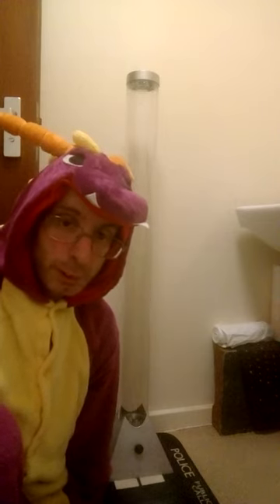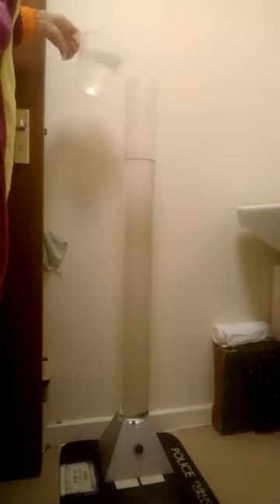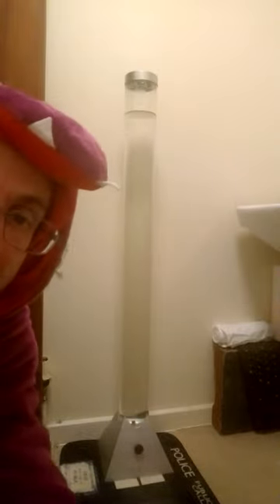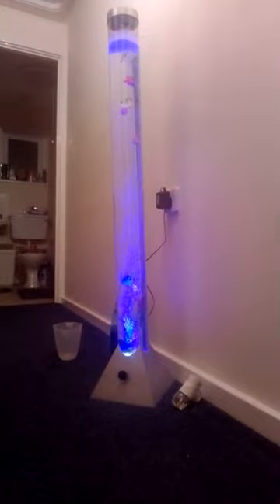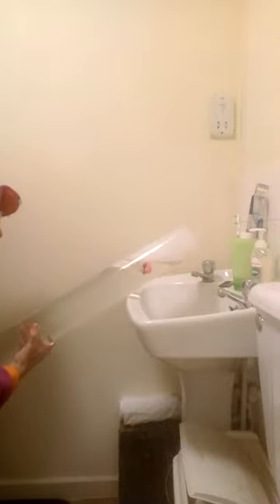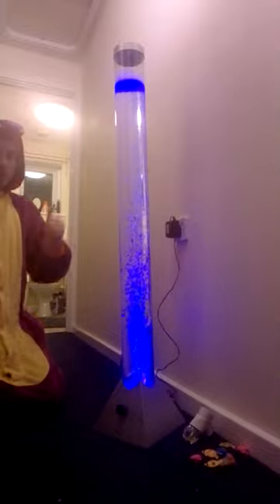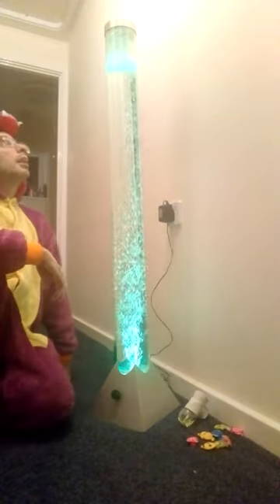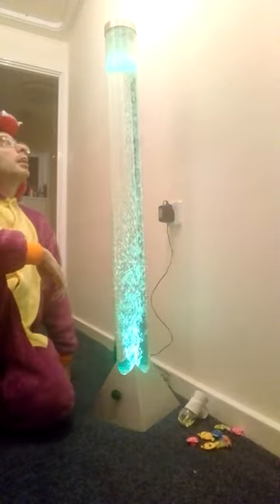How To Clean Your Sensory Bubble Tubes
Hi my name is Paul and I have Special Needs Autism and Sensory Needs.

This is how I clean a Sensory Bubble Tube with Fresh Water and Washing Up

Step 1: First fill up the Sensory Bubble Tube with Fresh Water 💦.

Step 2: Plug In The Sensory Bubble Tube into the Power Plug 🔌 on the wall. Check the Lights are Working

Step 3: Put in Washing Up Liquid into the Sensory Bubble Tube.

Step 4. Let the Sensory Bubble Tube Motor clean inside the Pipes.

Step 5. Empty the Water from the Sensory Bubble Tube.

Step 6: Check the Water for debris. Anything from Dust or Damaged Plastic

Step 7. Refill the Sensory Bubble Tube with Fresh Water to remove the Washing Up Liquid inside the Tube.

Step 8: Let the Water inside the Bubble Tube Circulate the Pump and your Done.

Stay Save & Chat with you guys soon. Thanks Again Paul.